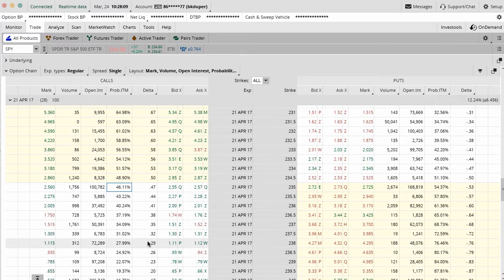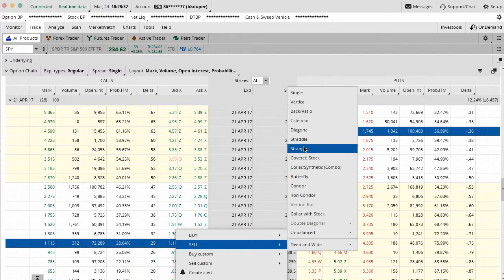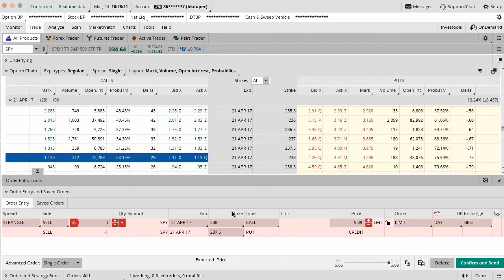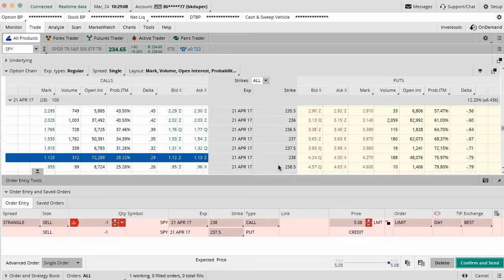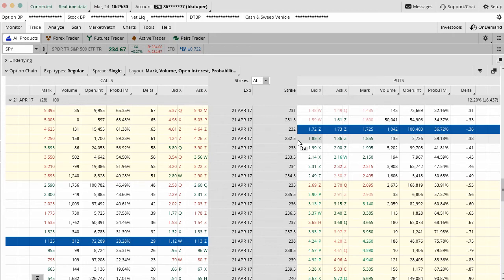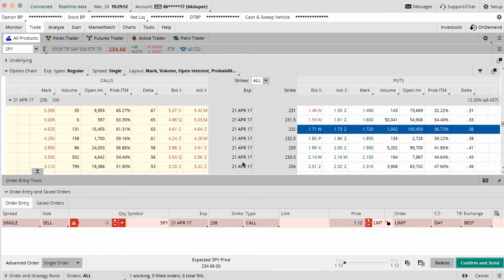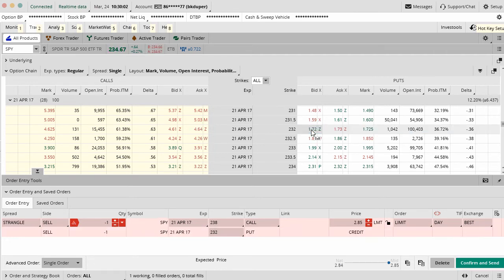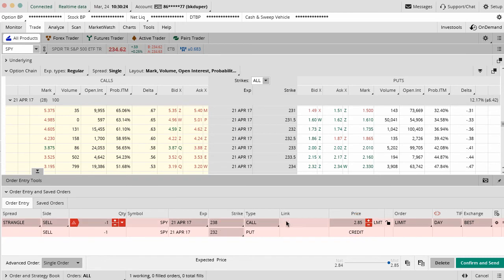How To Enter A Short Strangle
- The short strangle is one of our favorite strategies here at Option Alpha and built with the combination of a short call and short put option. This video lesson will walk through the process of setting up this option strategy inside the thinkorswim platform.